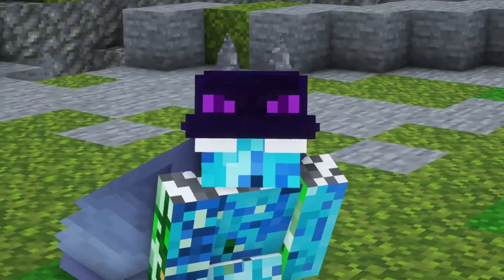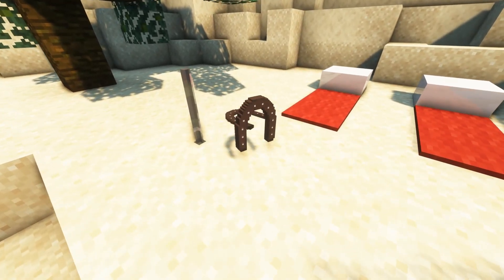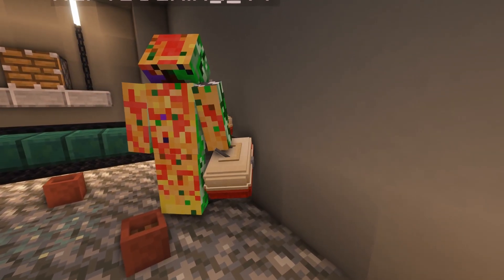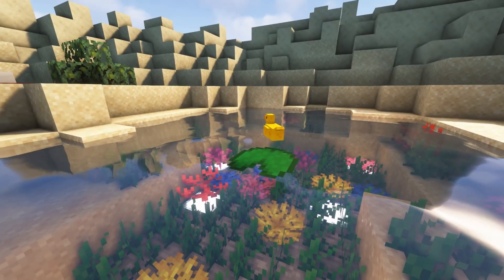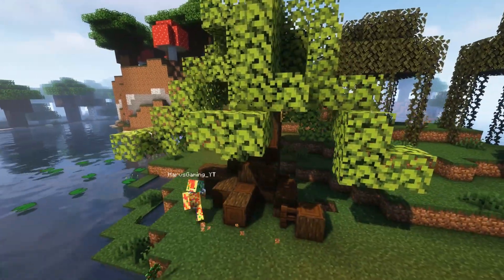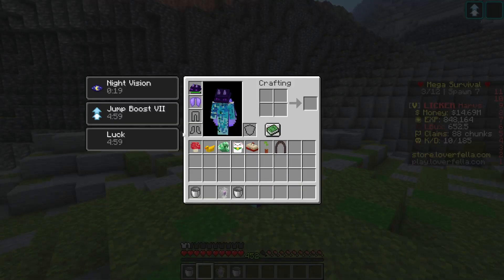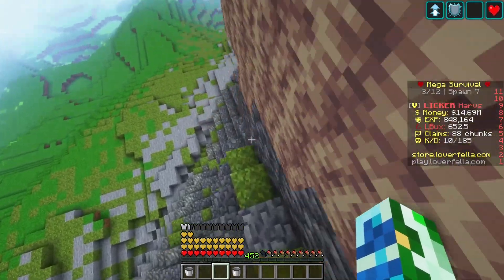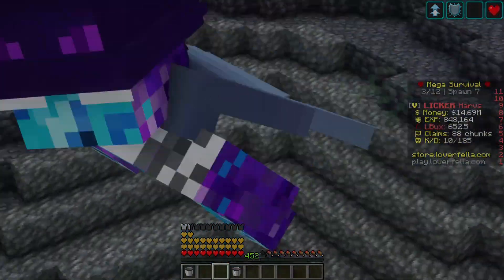Building Ideas For New Skindex Items| Loverfella Server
ABOUT
Today were talking a look at the NPC for the Lucky Crate Update. Im going to tell you a couple different uses for the items and show off some really OP potions.
SERVER IP: Play.loverfella.com